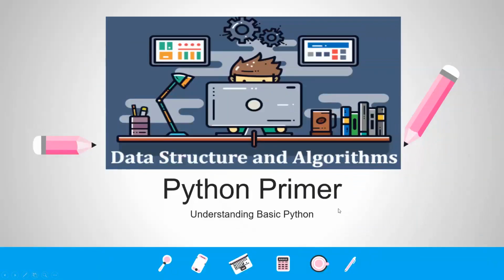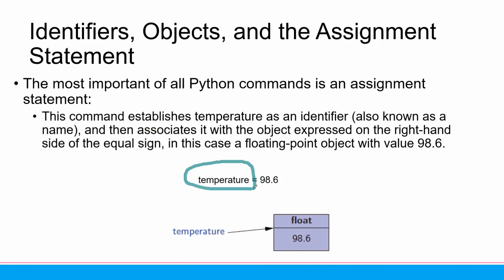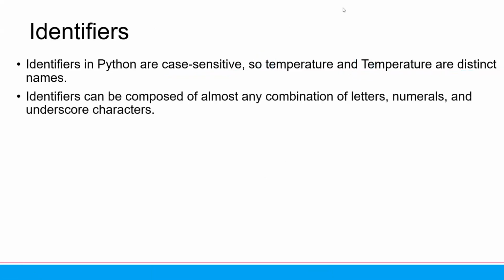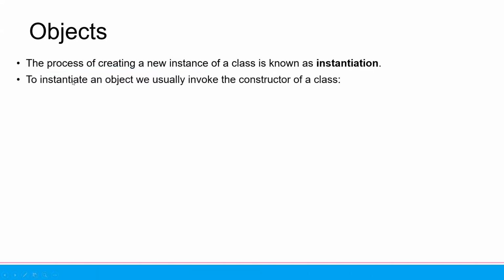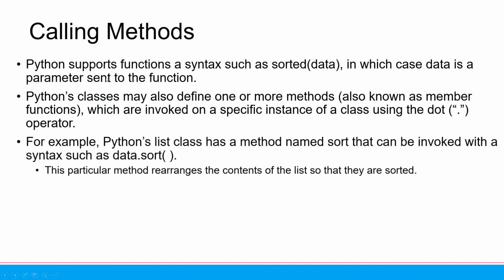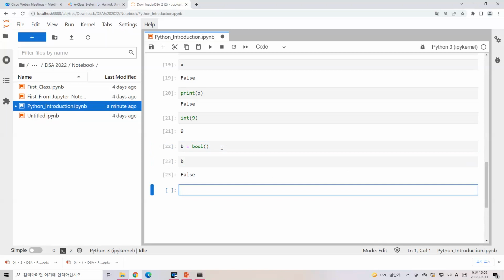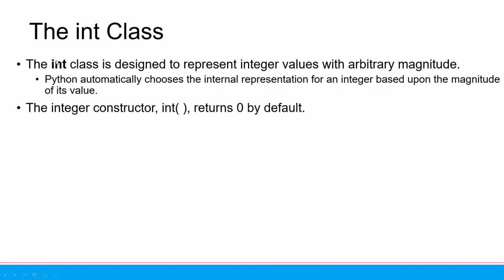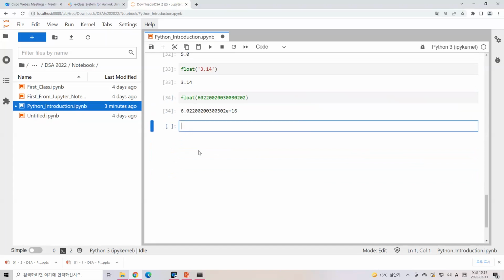[Week 02] - 20220311 - DSA - Python Primer